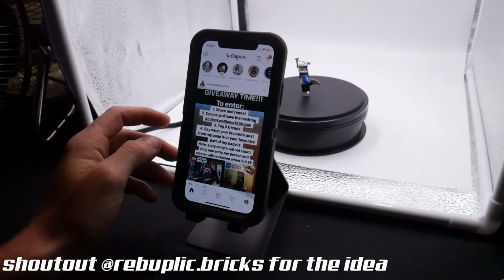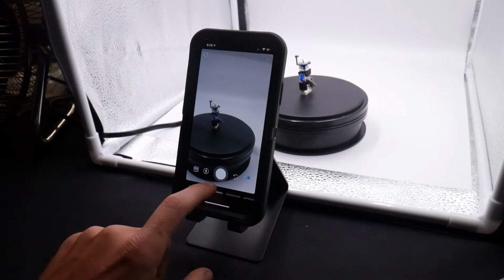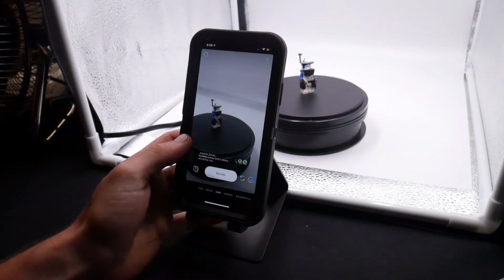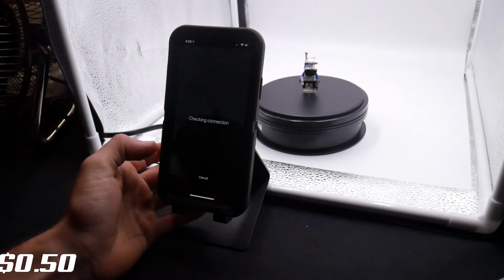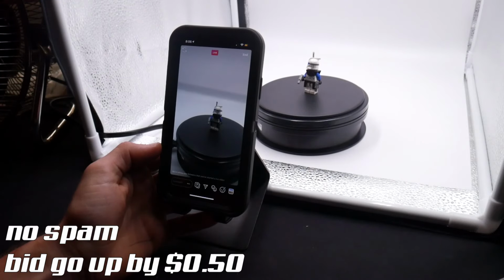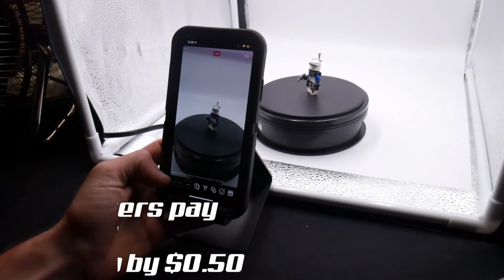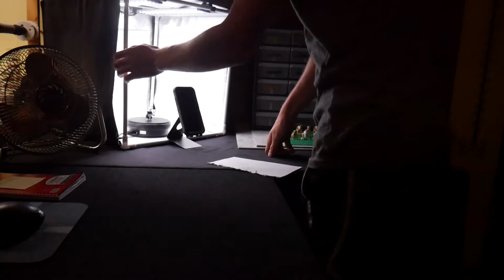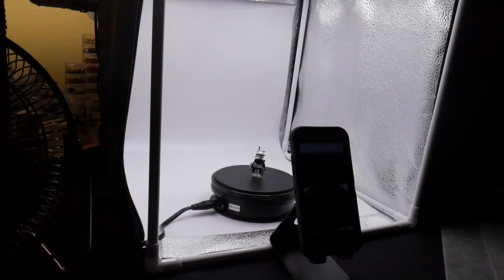HOW TO PARTICIPATE IN LEGO INSTAGRAM AUCTIONS!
Give me feedback below, helps out a lot! 👌